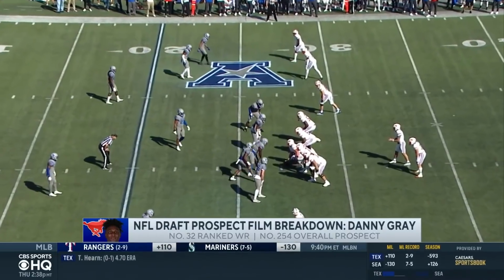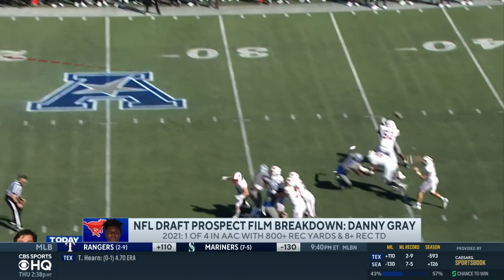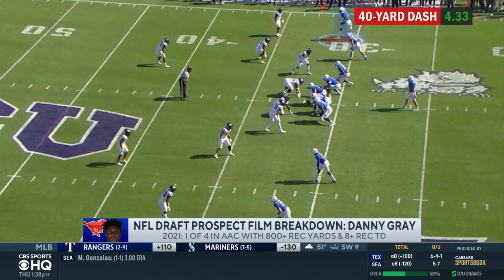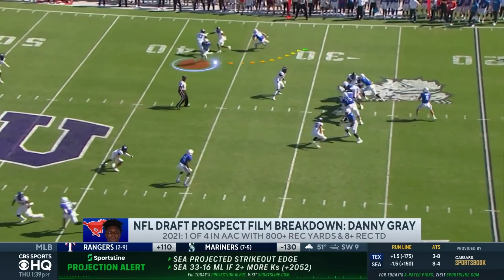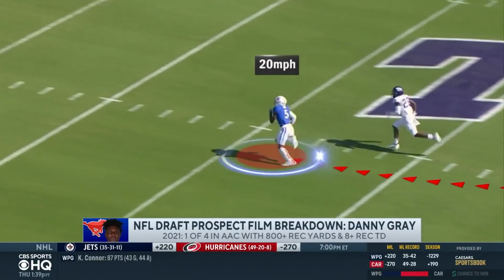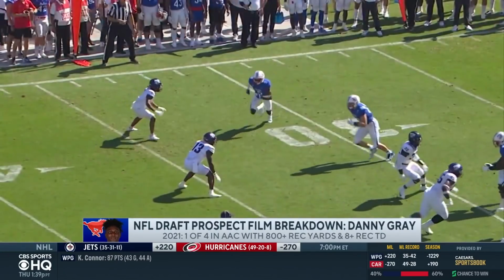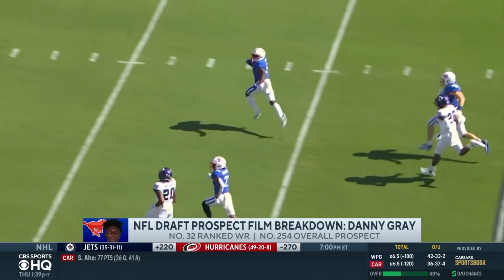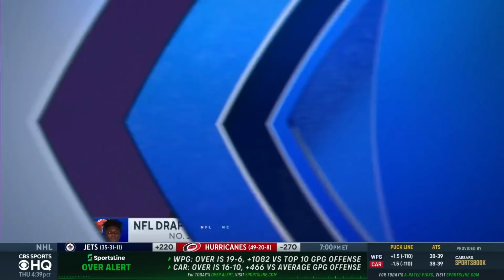2022 NFL Draft: SMU Wide Receiver Danny Gray FILM BREAKDOWN | CBS Sports HQ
NFL expert Ryan Wilson joins CBS Sports HQ with a film breakdown for draft prospect Danny Gray.